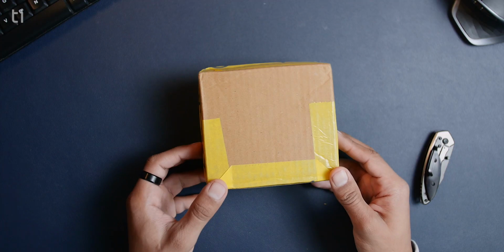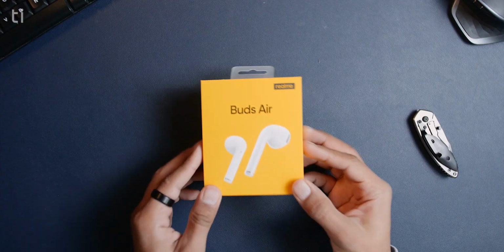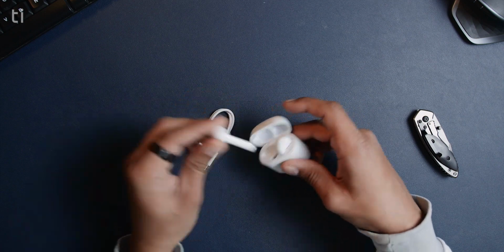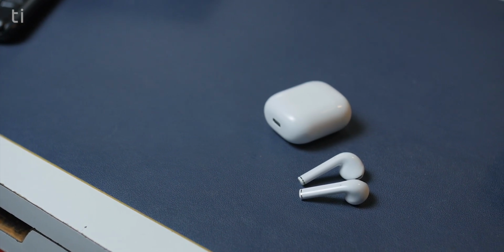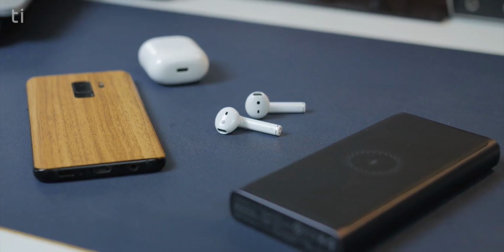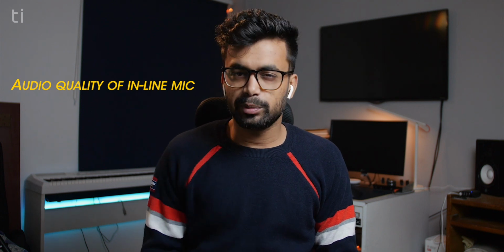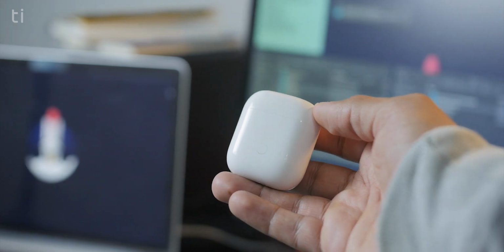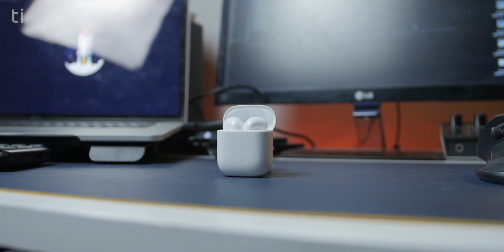Realme Buds Air Review and Unboxing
Here come my review and unboxing of the newly TWS earphones, Realme Buds Air.
Amazon.com Amazon.in
Amazon.ca Amazon.co.uk